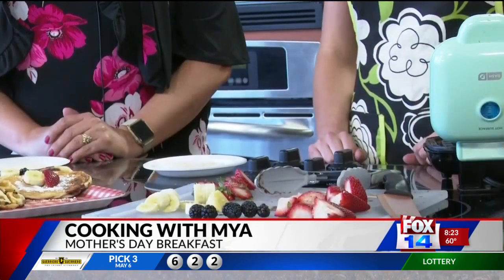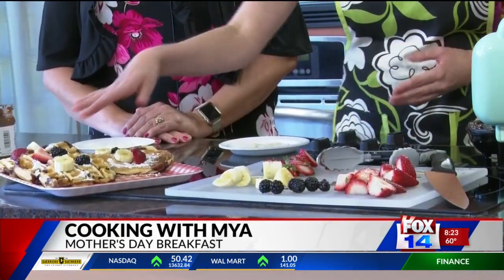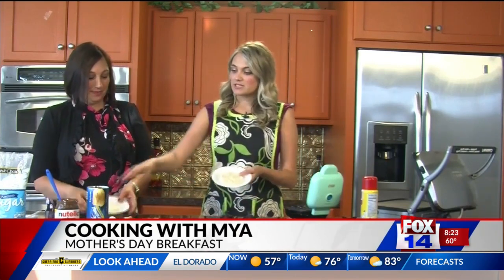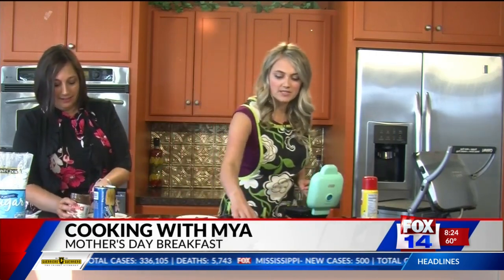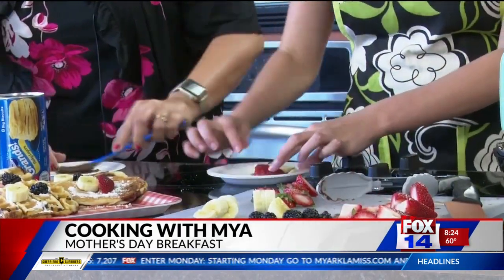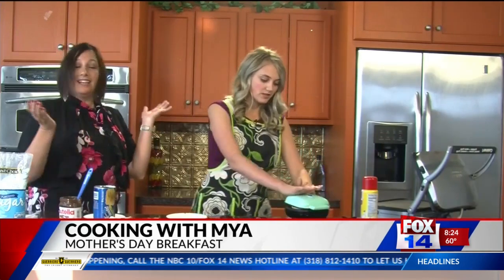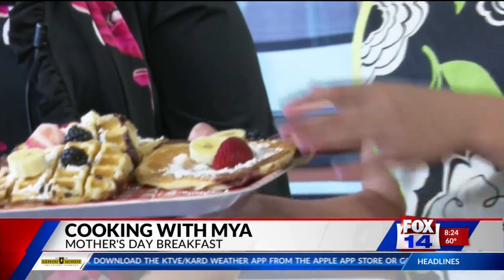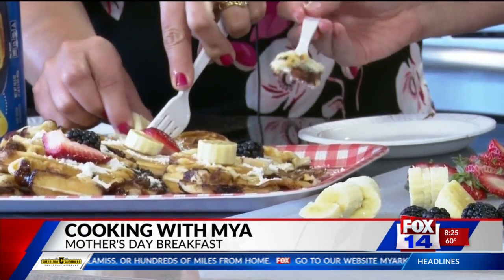Mother's Day Cooking with Mya's Mom